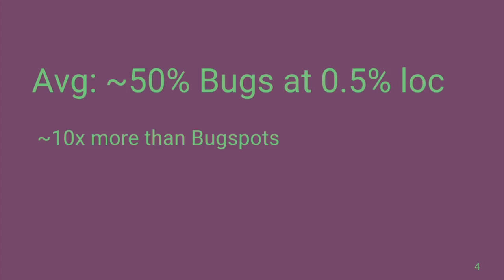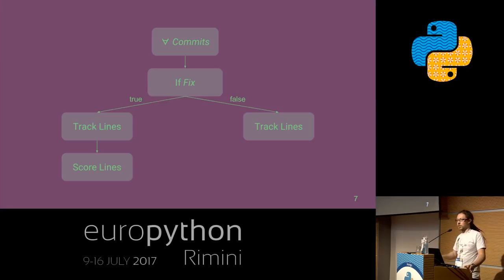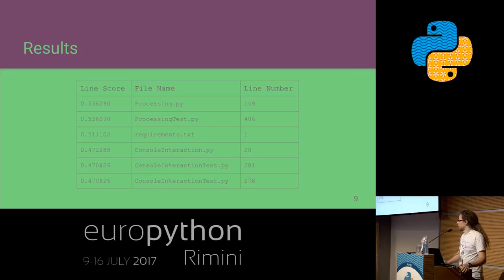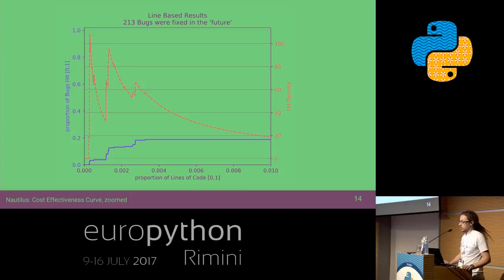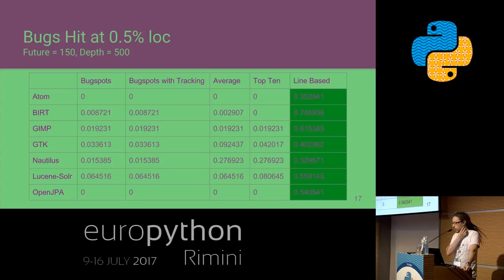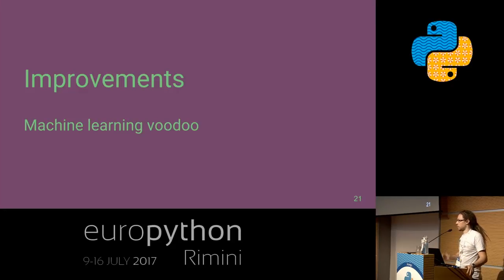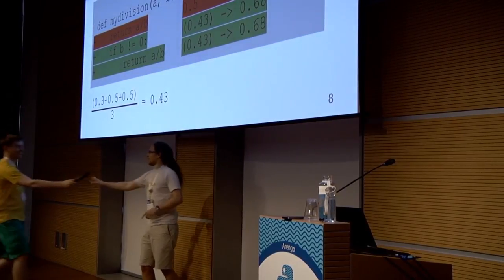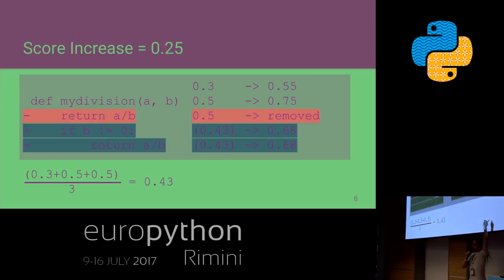Maximilian Scholz - Linespots: Predicting Bugs in your Code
"Linespots: Predicting Bugs in your Code
[EuroPython 2017 - Talk - 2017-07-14 - Arengo]
[Rimini, Italy]

In times of increased awareness of technical debts, reviewing and auditing code becomes more important. The main problem with code review is the amount of time that is being spent searching the needle in the haystack. You just don’t know what you are looking for and where to find it. One possible solution to the problem to the idea of bug prediction. If we could somehow know where bugs are in our code, focusing reviewing efforts on that area should, in theory, increase the effectiveness of our review. More bugs should be uncovered while less time is spent reviewing.
This is what Linespots tries to offer. It is an algorithm developed during my thesis that analyses a project’s history and calculates a probability value for each line of code in the project, representing the likeliness of a bug existing in that line.
Using the probabilities, reviewers can focus on the areas that are at a higher risk of containing bugs and spend less time on robust code.
The research done so far showed, that by analyzing 0.5% lines of code with the highest risk values in a project, an average of 50% of the bugs fixed in the next 150 commits were correctly predicted by Linespots. This is an improvement by factor 10 compared to Bugspots, an algorithm developed at Google, which Linespots is based upon.

Outline:

Basics and functionality of Linespots
Research results
Pros and cons of Linespots
Results of a case study